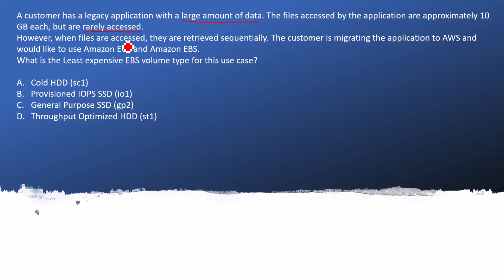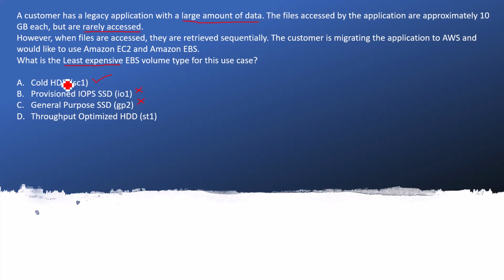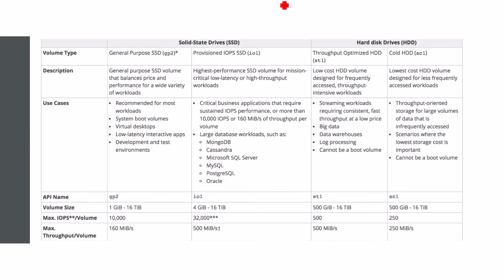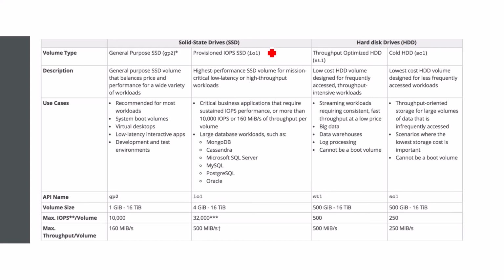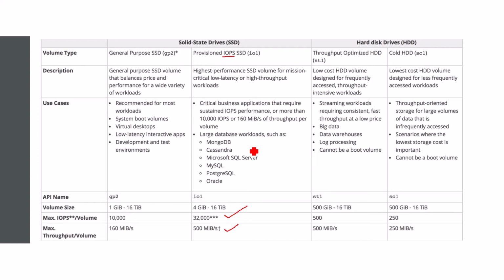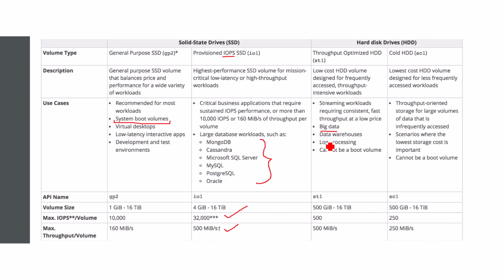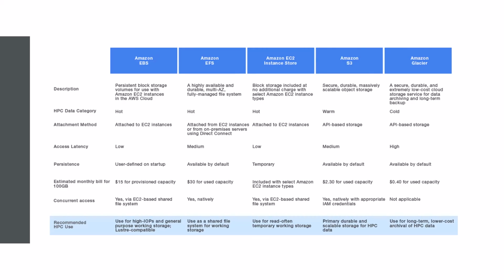AWS Certified Solutions Architect dumps Question 53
AWS Certified Solutions Architect dump a series of videos which covere almost 300 questions which are frequently coming in AWS exam. AWS Certified Solutions Architect one of the most popular cloud computing certifications. In this full course taught by  expert trainer, you will learn the major parts of Amazon Web Services, and prepare for the associate-level AWS Certified Solutions Architect exam. By the end of this course, you will be ready to take the AWS Certified Solutions Architect Associate exam - and pass!
A customer has a legacy application with a large amount of data. The files accessed by the application are approximately 10 GB each, but are rarely accessed.
However, when files are accessed, they are retrieved sequentially. The customer is migrating the application to AWS and would like to use Amazon EC2 and Amazon EBS.
What is the Least expensive EBS volume type for this use case?

Cold HDD (sc1)
Provisioned IOPS SSD (io1)
General Purpose SSD (gp2)
Throughput Optimized HDD (st1)